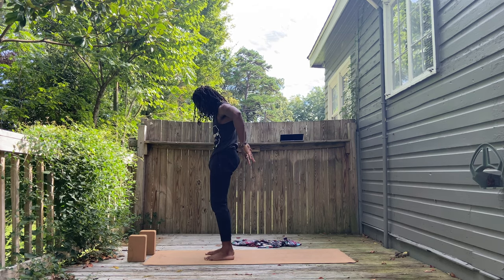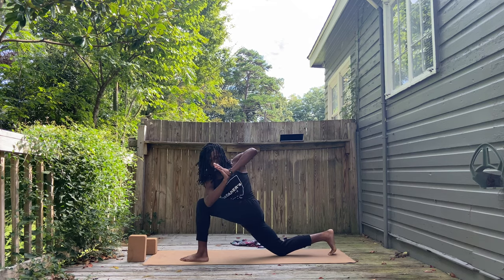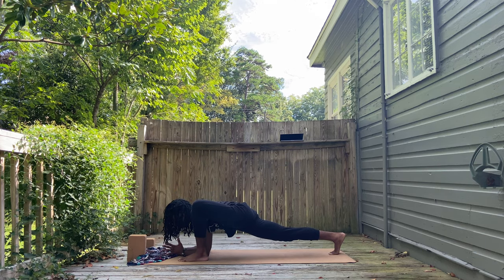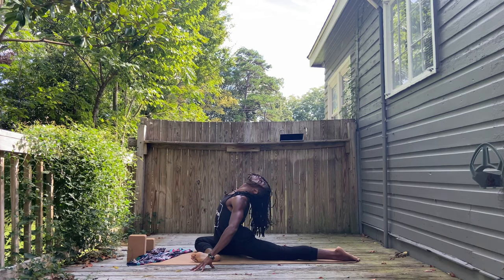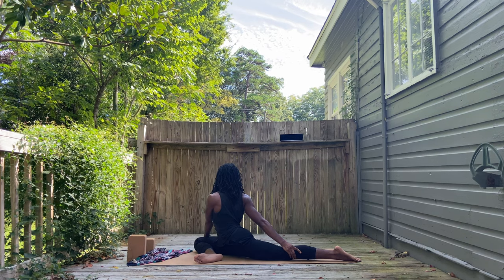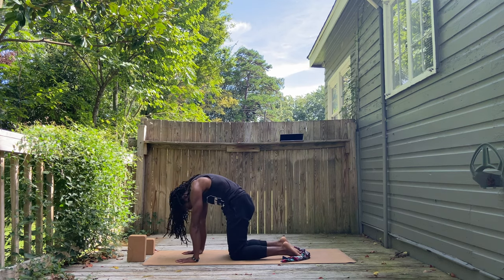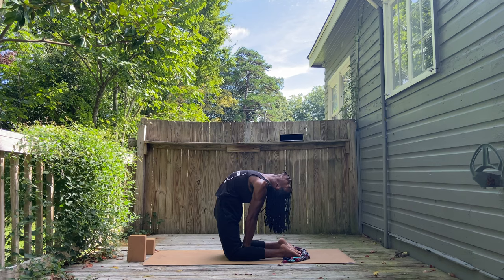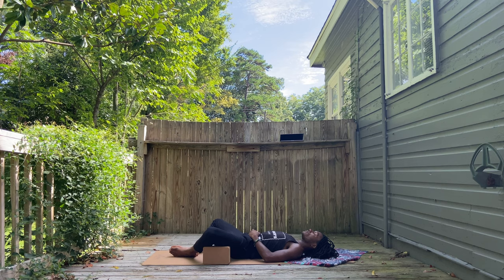Half Moon Bow Pose Flow | All Levels Vinyasa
We are going for a pose that brings heavy awareness to balance and twisting. We will work our way through revolved lunges and many forward folds to prep you to stand in your half crescent moon. Revolving your moon will activate digestion as well, so take advantage of every twist you encounter. This is also a lovely flow for those who'd like an energy boost for the morning!

➾Yoga mat
➾Water or any other healthy, wholesome, energizing liquid
➾Something to wipe the sweat
➾Intention (not optional)
➾Strap (optional)
➾Blocks (optional)

Has this flow helped you in any kind of way?
Be sure to drop a comment!

Peace, Love, and Light to you all.